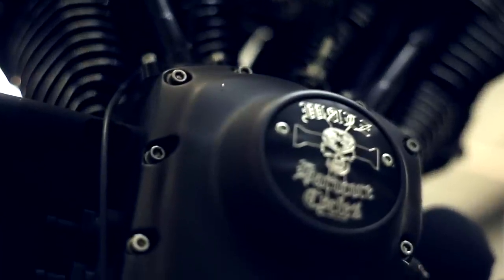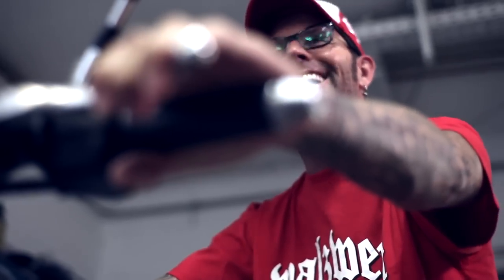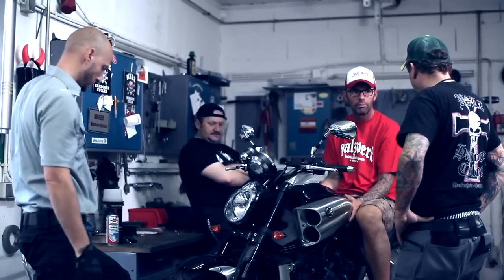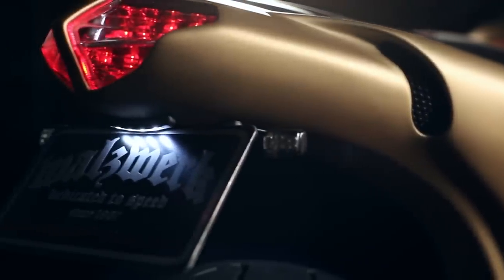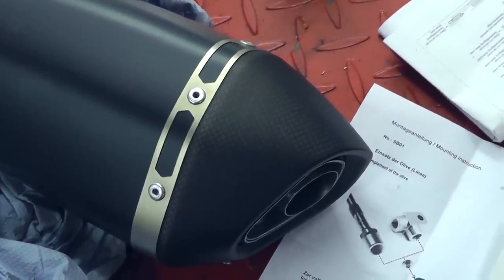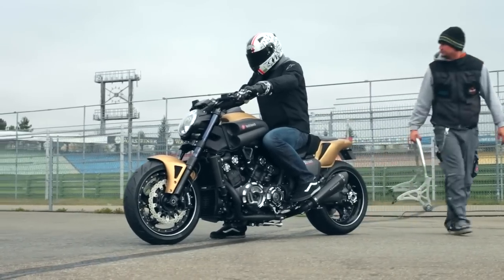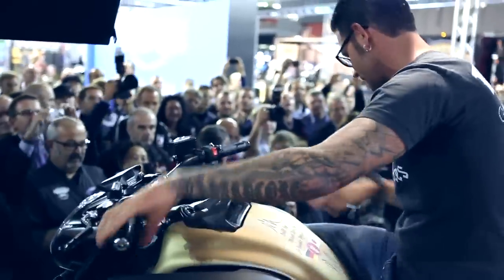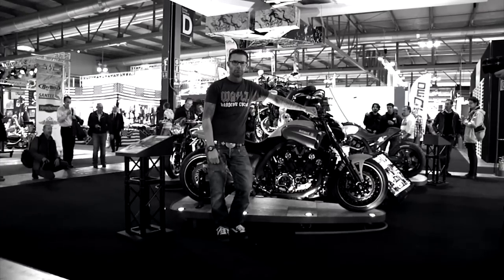Custom VMAX Hyper Modified Marcus Walz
Take the world's best biking brains, those with imagination, tools, mettle and metal to transform an iconic machine, the Yamaha VMAX, into something even more individual.

Marcus Walz is one of the Custom Builders who took this unique opportunity to create a hyper-modified masterpiece.

Marcus Walz is Europe's most successful bike builder, his creations have appeared on 60 magazine covers and in more than 600 magazine articles and Marcus was the 2006 winner of the Discovery Channel's hit show Bike Build-Off. Walz Hardcore Cycles has retail outlets selling bikes and apparel across Europe.